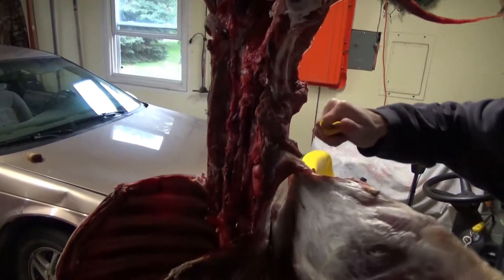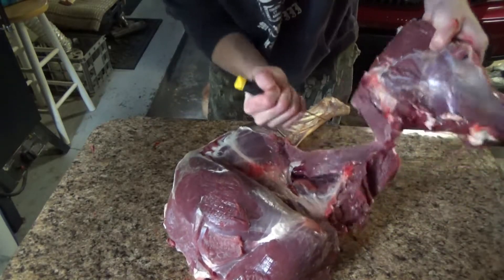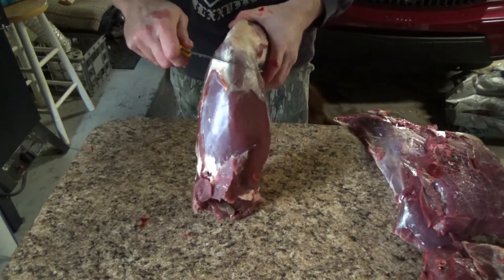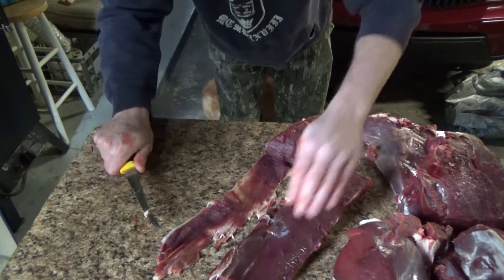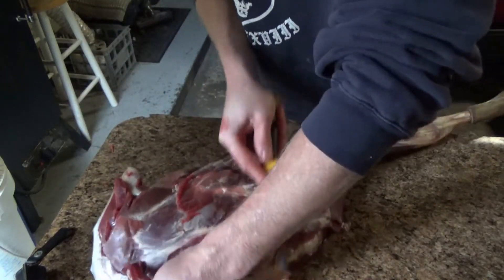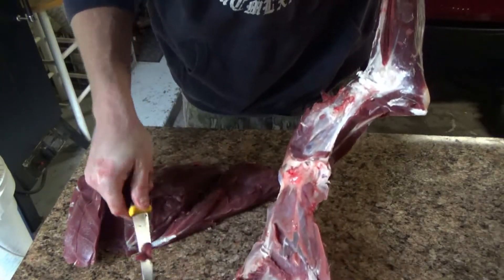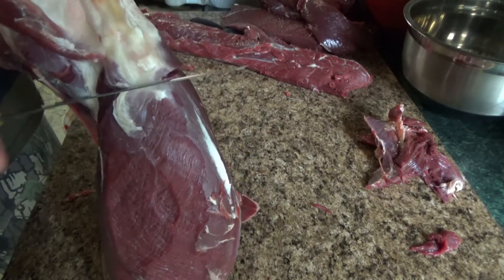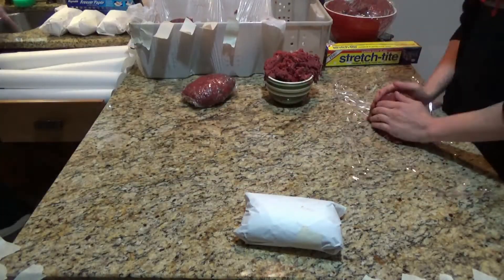Processing Deer At Home - How To Butcher Fast and Easy!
Cheers fellow woods and water dwellers! Just sharing the knowledge I have learned over the years hope you Enjoyed! Happy Thanksgiving got LOIN?